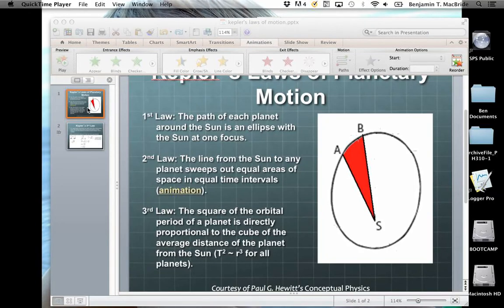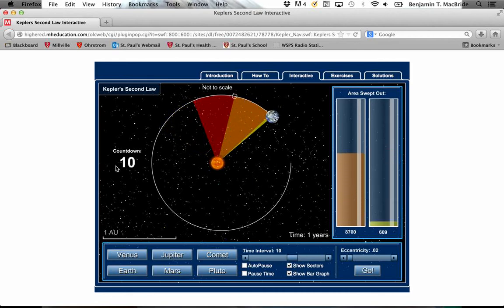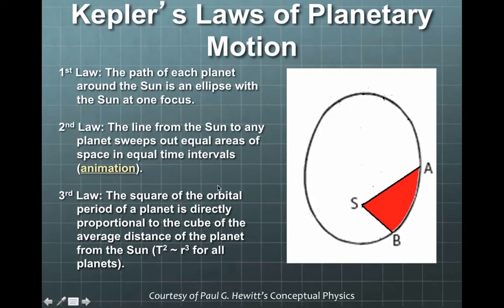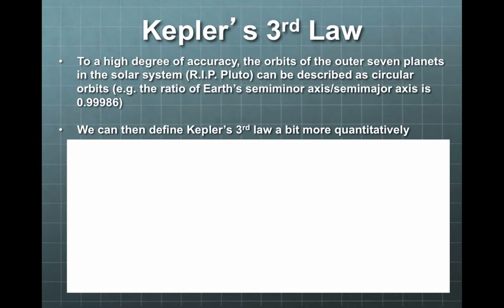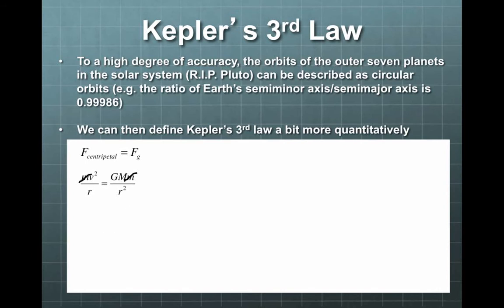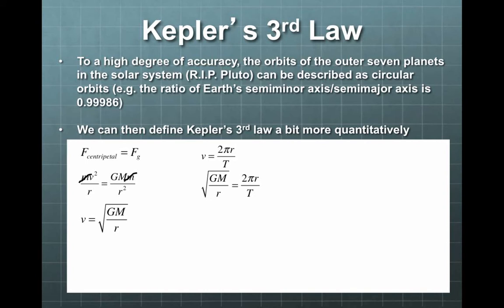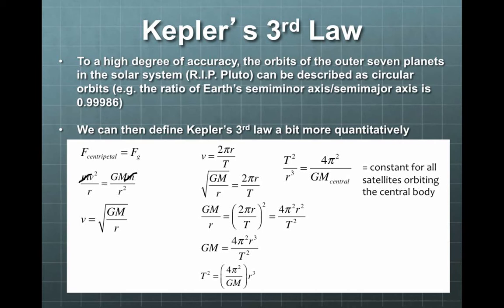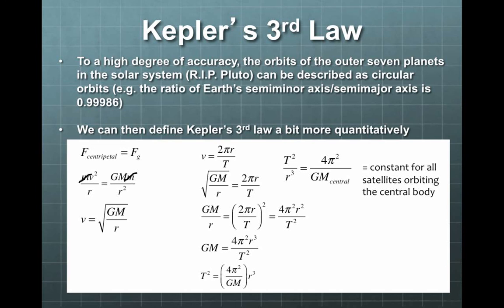Kepler's Laws Lecture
Kepler's Three Laws of Planetary Motion